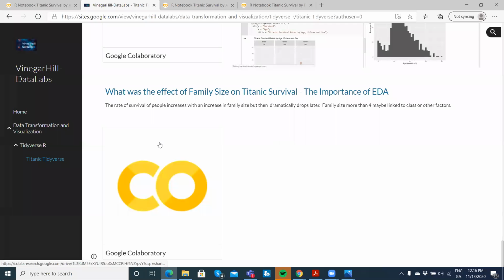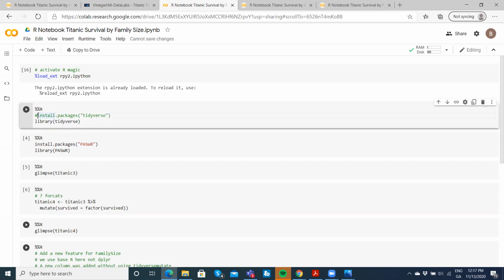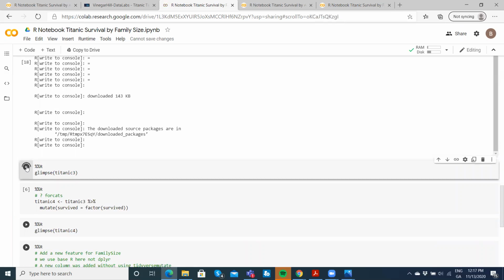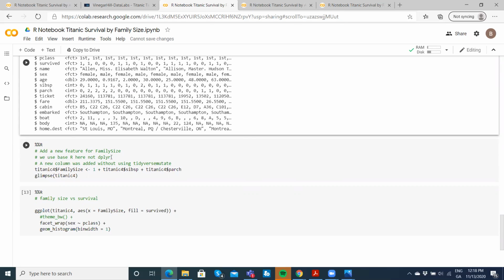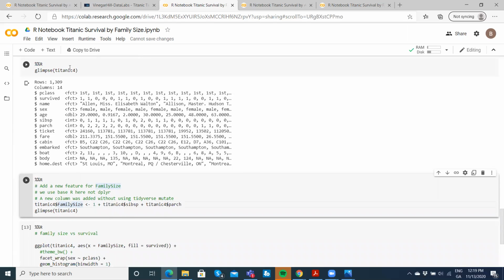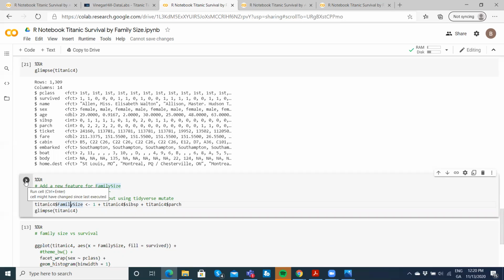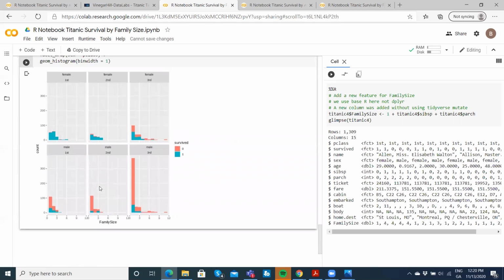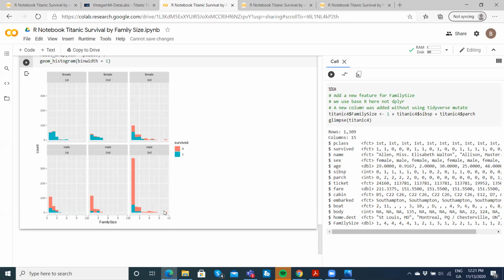What was the effect of Family Size on Titanic Survival - R Notebook in Google Colab